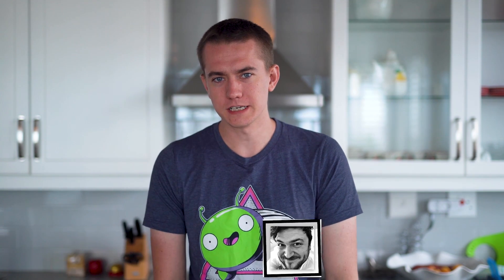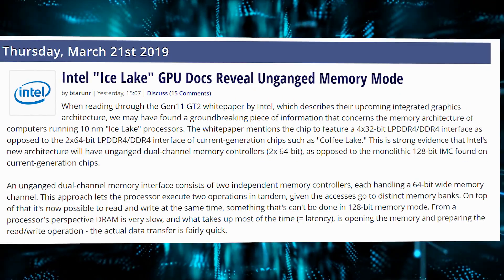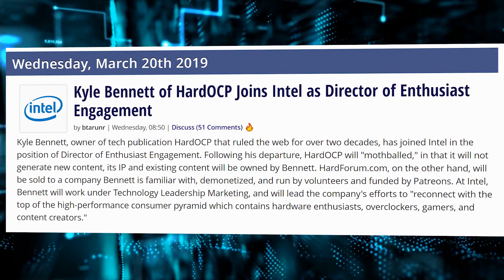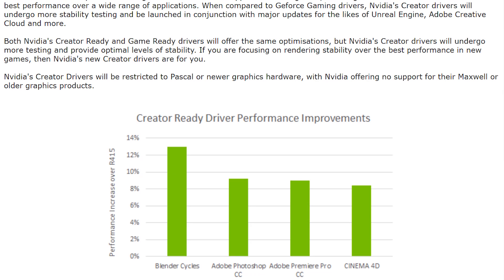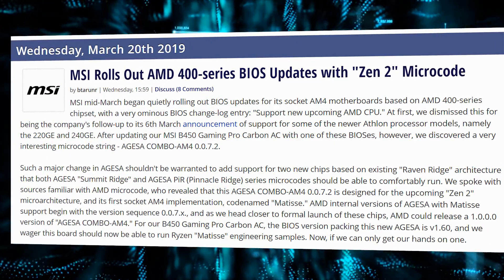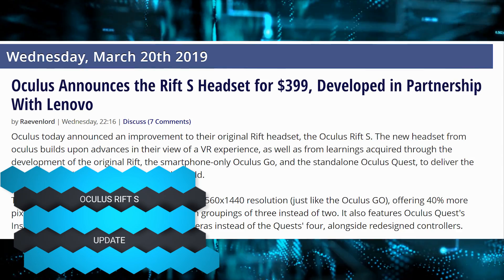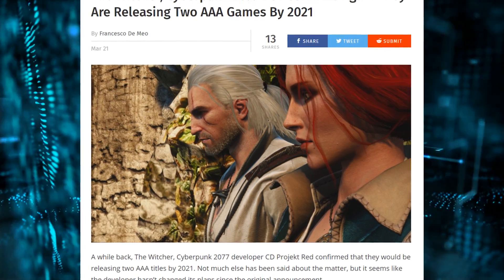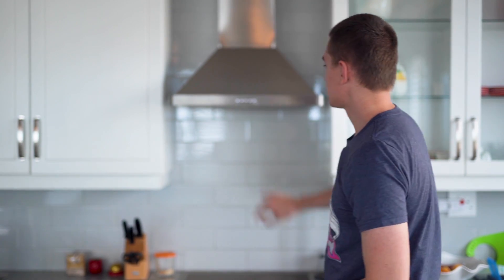Intel Unveils New GPU Designs!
Sources & Timestamps!
► 1:16 - Intel Graphic Command Center
► 1:44 - Intel GPU Renders Unveiled
► 2:27 - Intel Gen11 Graphics Memory
► 3:20 - Another Journalist Joins Intel
► 4:13 - People Buying Lots of RTX Cards
► 5:25 - Nvidia Creator Drivers
► 6:15 - Ray Tracing in Tomb Raider
► 6:55 - Zen 2 BIOS Updates Rolling Out
► 7:29 - Google Stadia
► 7:55 - Custom AMD GPU for Stadia
► 8:40 - Discless Xbox One S in May
► 9:04 - Epic Games New Plugins
► 9:16 - Quantic Dreams to Epic Games
► 9:26 - More Epic Store Exclusives
► 9:36 - Oculus Rift S Announced
► 10:14 - Apple Updates A Bunch of Stuff
► 10:44 - Steam Graphic Redesign
► 10:58 - Samsung's HBM2E
► 11:09 - CDPR Releasing 2 Games Before 2021
► 11:36 - Facebook Passwords in Plain Text